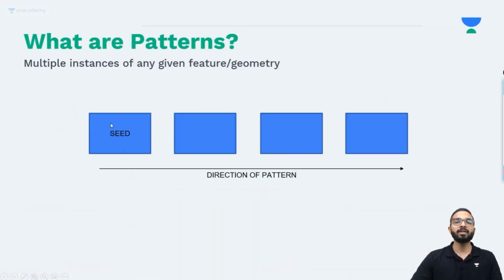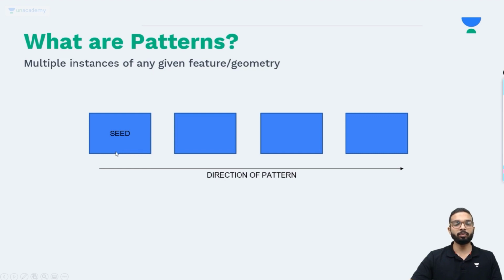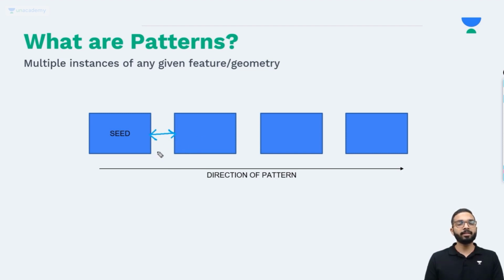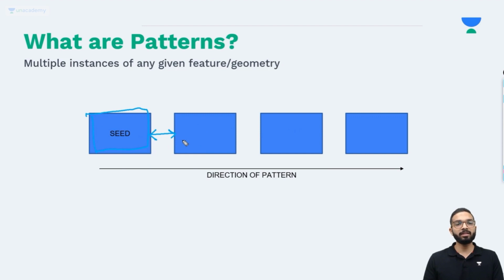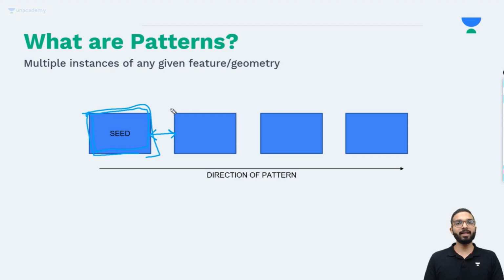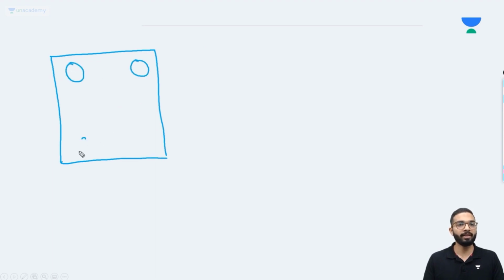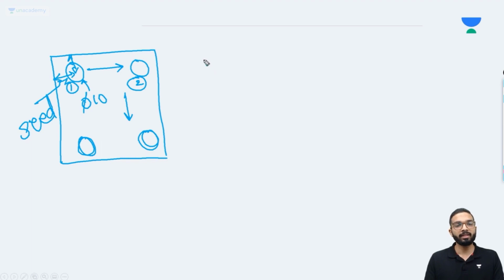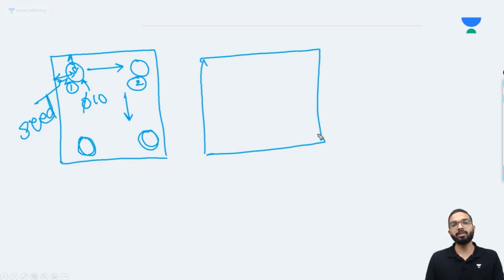Introduction To Patterns in SOLIDWORKS